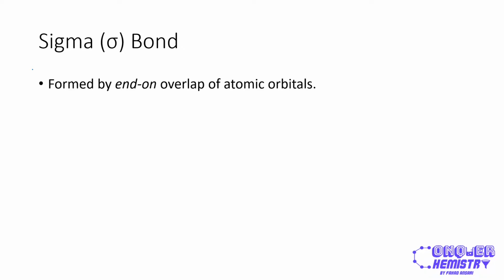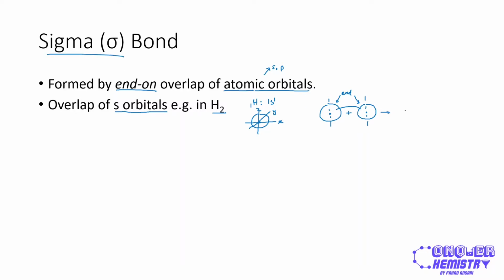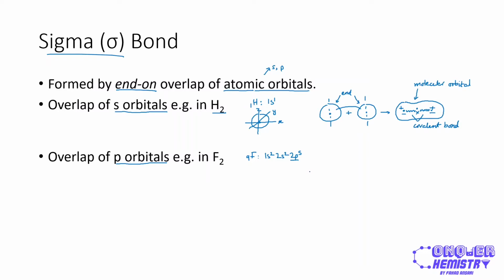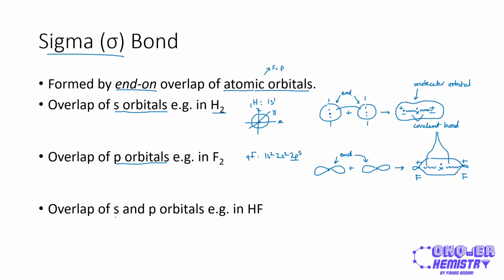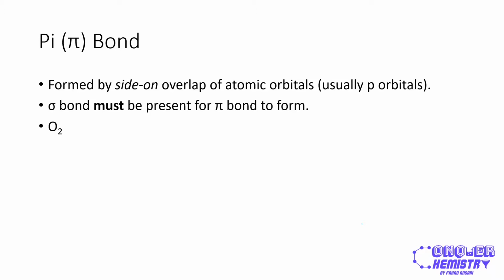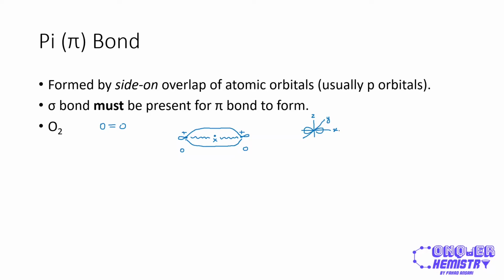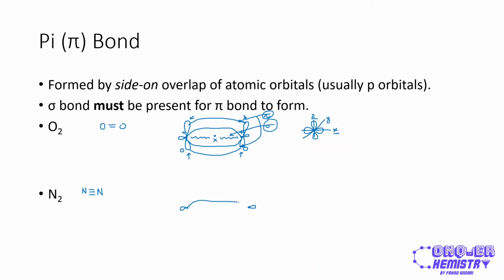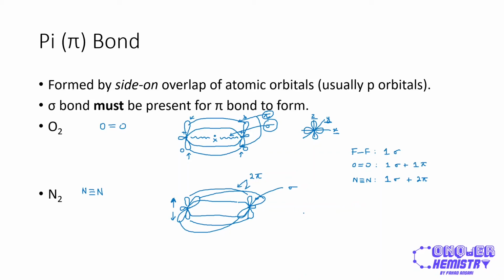Why are Bags of Chips So BLOATED? | Sigma and Pi Bonds EXPLAINED | AS Level | Conquer Chemistry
In this video, we answer a very frequently asked question: why do bags of chips have less chips and more air inside them? We then carefully segue into explaining how two types of covalent bond, namely sigma and pi bonds, are formed between atoms.